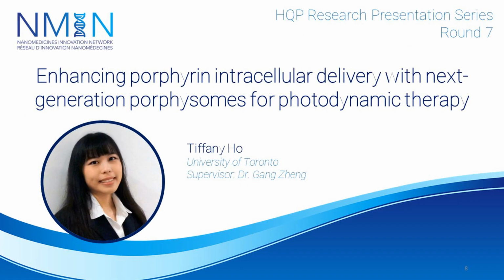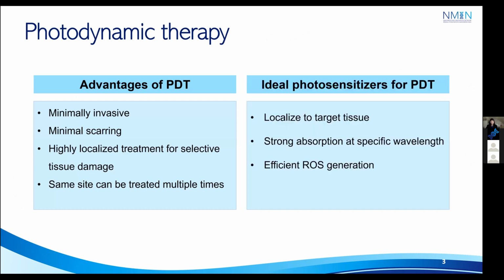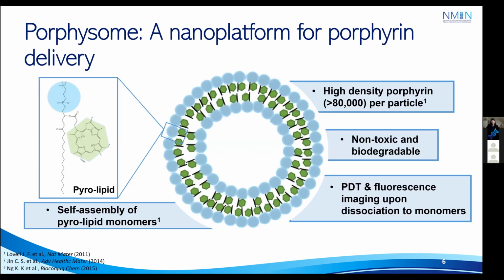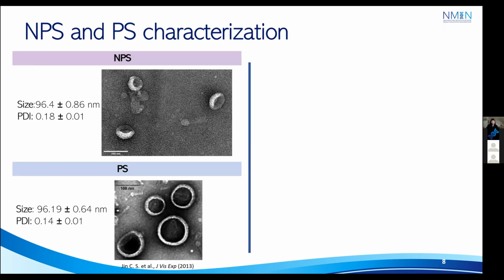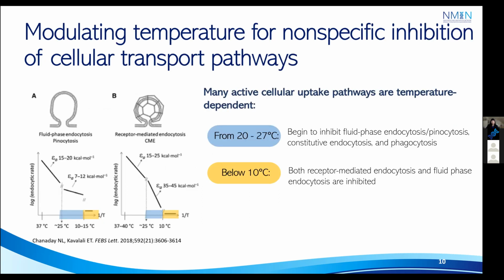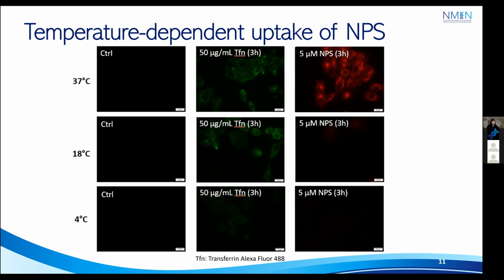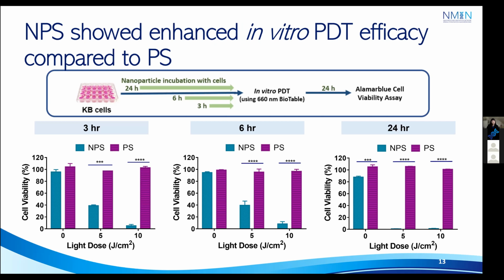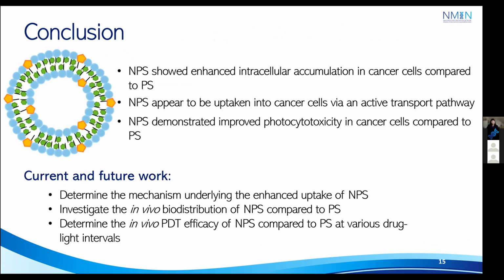Enhancing porphyrin intracellular delivery with next-generation porphysomes for photodynamic therapy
NMIN HQP Tiffany Ho (University of Toronto) presents on her research with Dr. Gang Zheng into a novel Porphysome nanoparticle with enhanced cellular uptake and photodynamic therapy (PDT) efficacy.